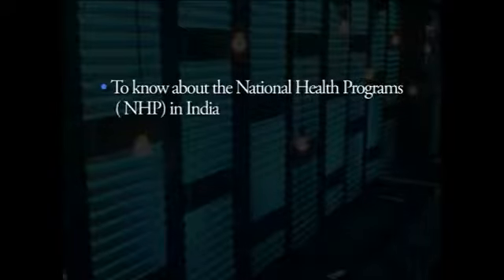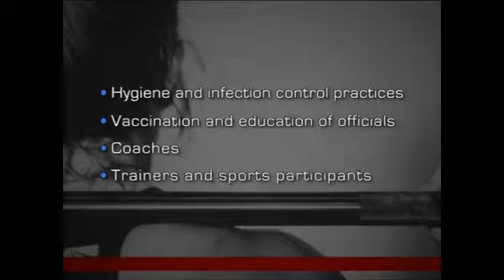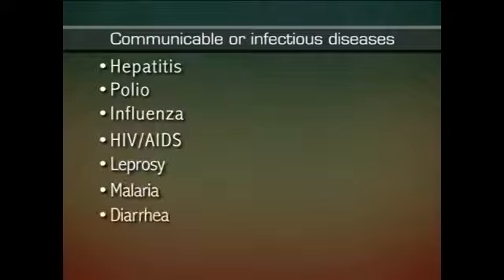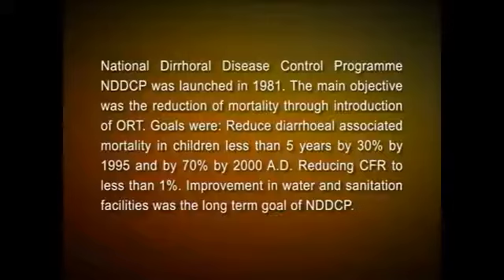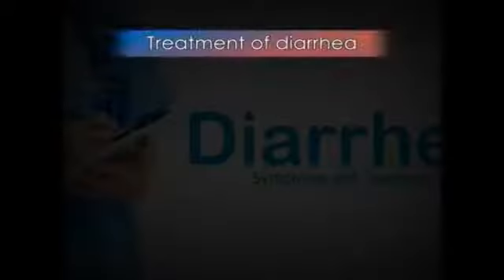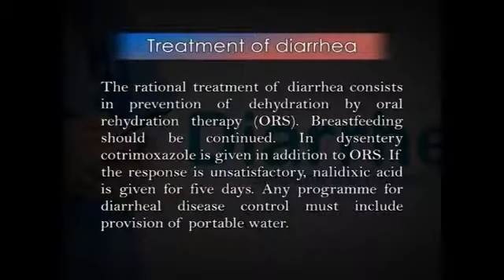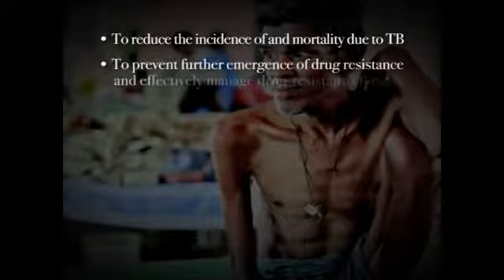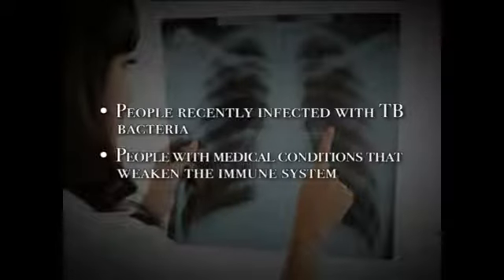NMEP, NDDCP AND NTCP